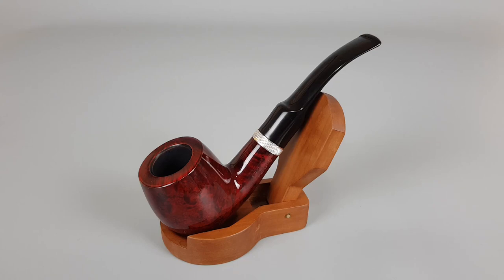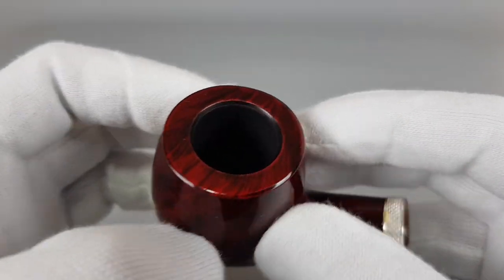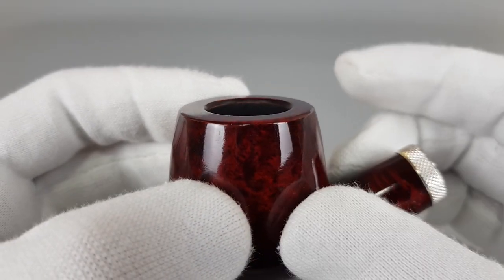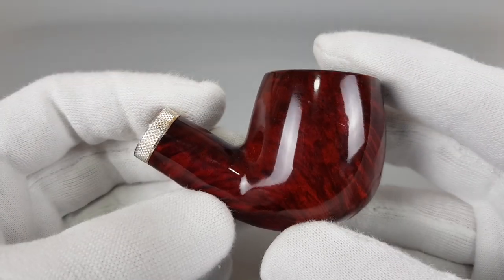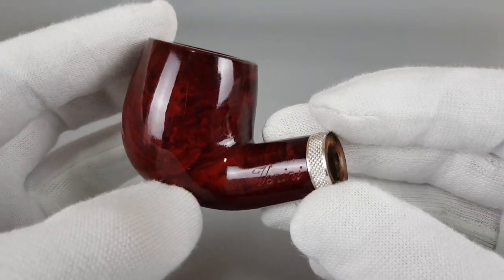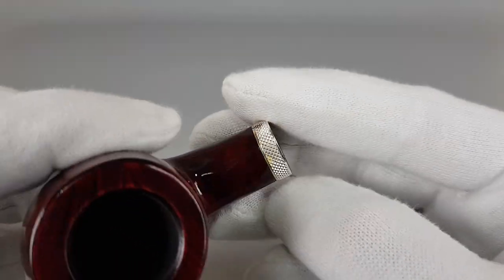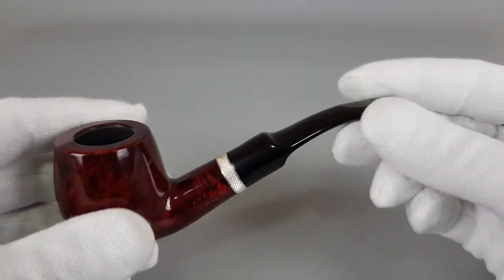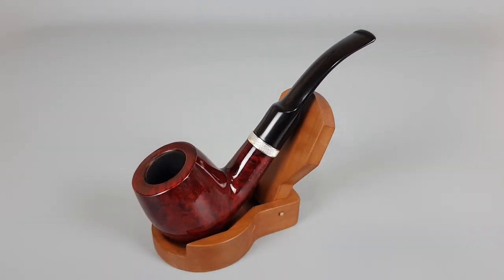Venini Red Smooth Bent Saddle Stem 9mm